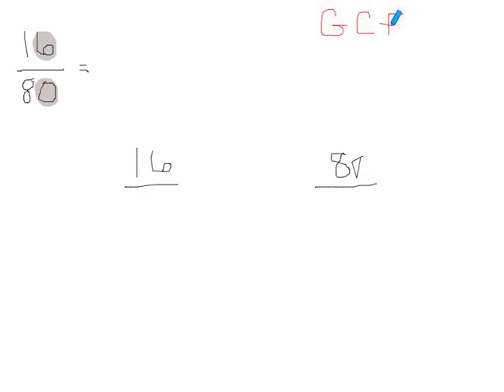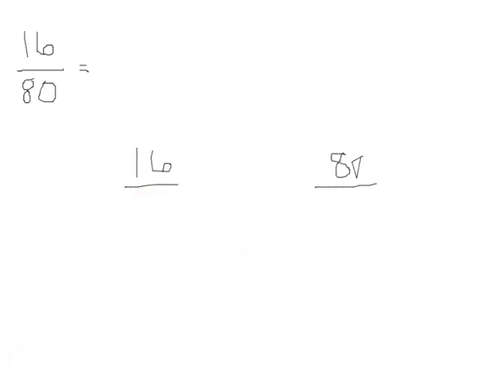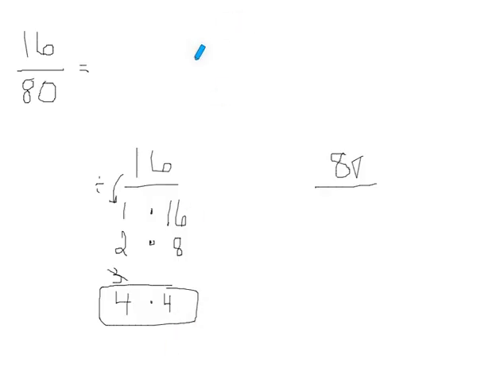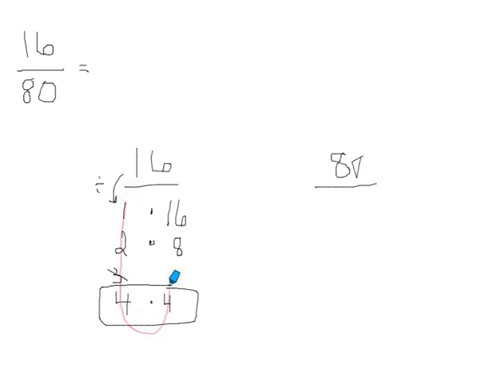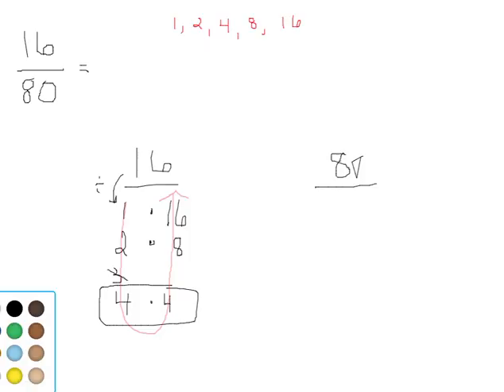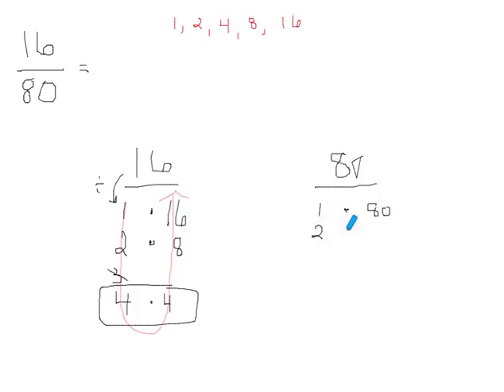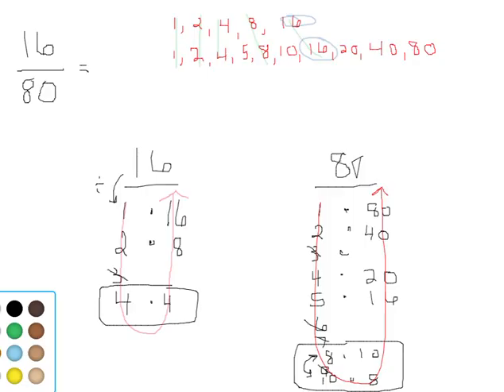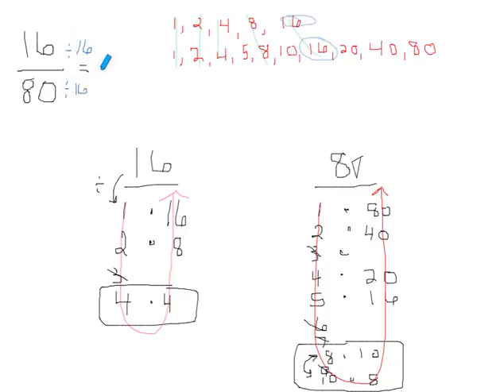Finding all the factors and reducing a fraction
Are you positive you found all your factors?  Here is a video that will help you to always make sure you have - follow my method!